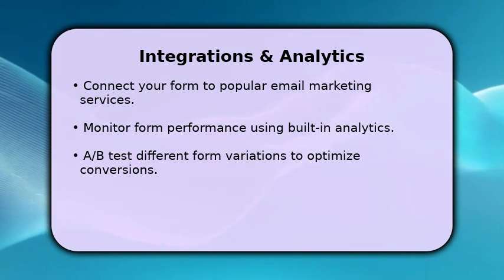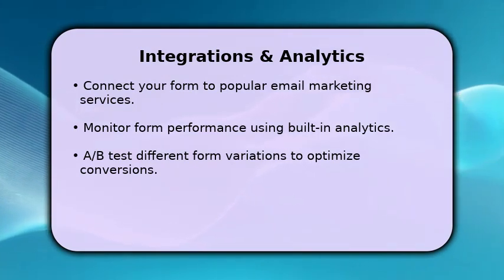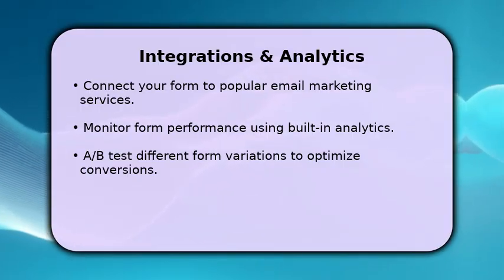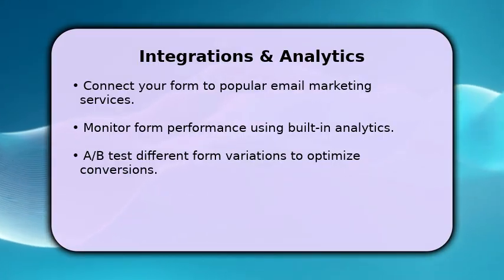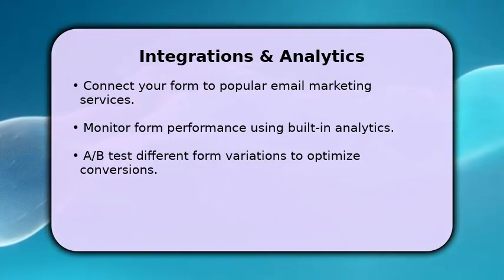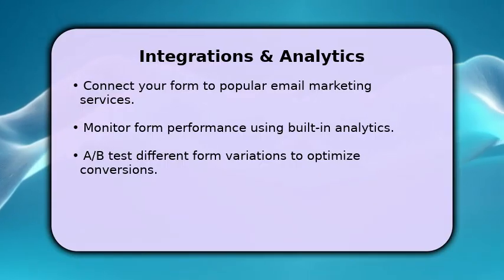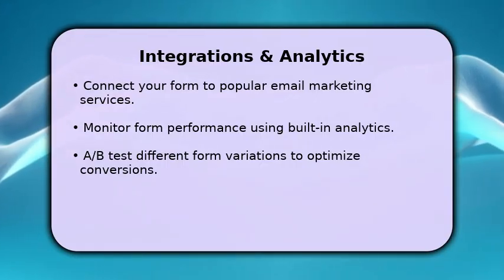How to Use Bloom Plugin (Easy Method)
▸ (s) Learn how to install and use the Bloom plugin on your WordPress site. This video will guide you through a step-by-step process of setting up and customizing the Bloom plugin for maximum effectiveness. With this tutorial, you'll be able to create stunning opt-in forms and increase your website's conversion rates.